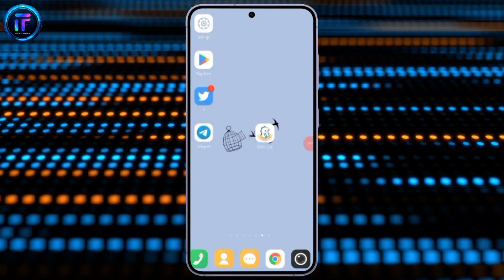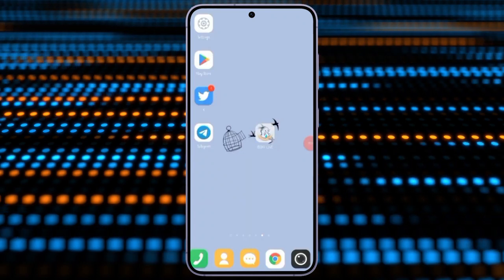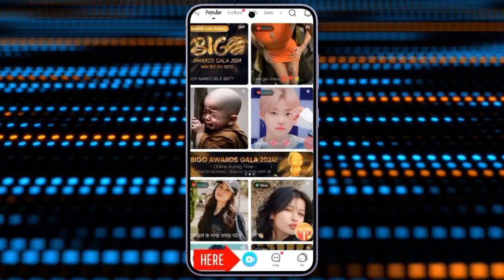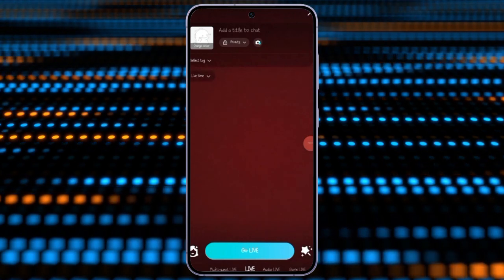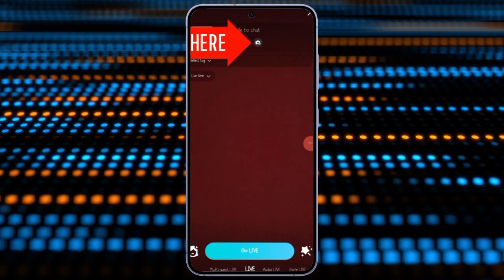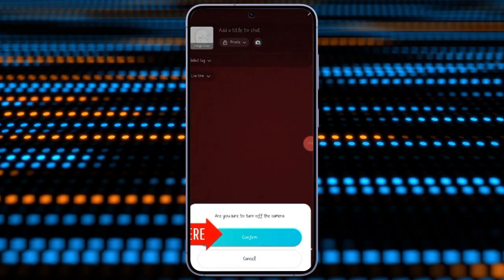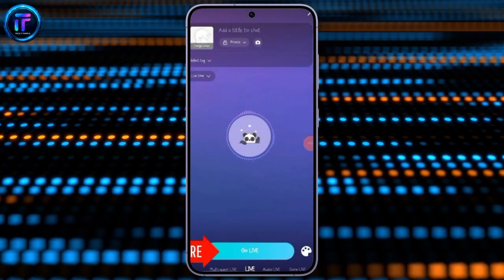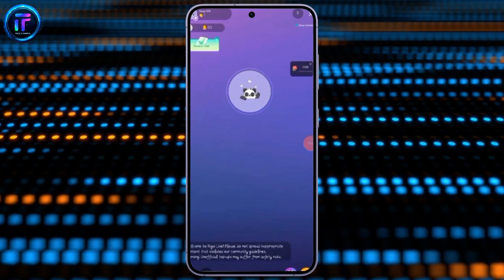How to Share Screen in Bigo Live 2024 | Forward Screen in Bigo Live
Enhance your live streams by learning how to share your screen in Bigo Live 2024! Our comprehensive guide, 'How to Share Screen in Bigo Live 2024,' walks you through the steps to broadcast your screen during your live sessions. With clear instructions and practical tips, you'll be able to engage your audience with a more dynamic and interactive experience. Whether you're demonstrating gameplay, showcasing presentations, or sharing content, this guide is for you. Join us as we demonstrate how to share your screen in Bigo Live 2024. Don't wait – start sharing your screen today!